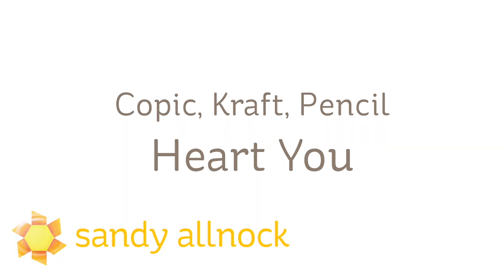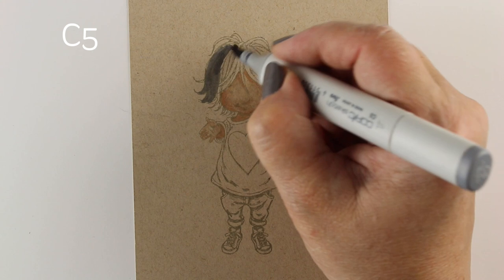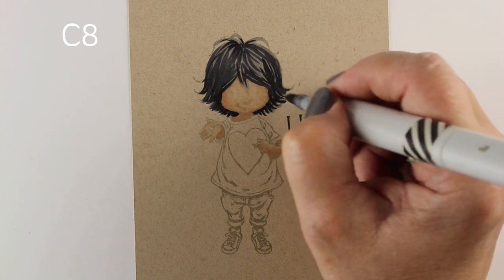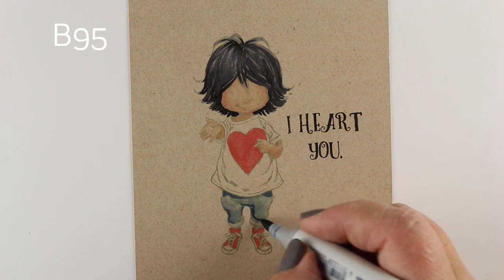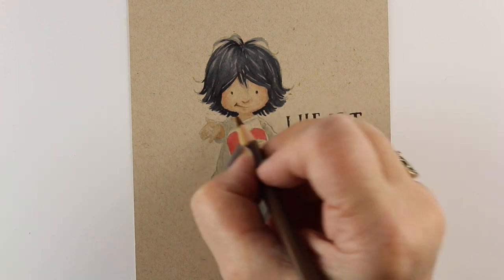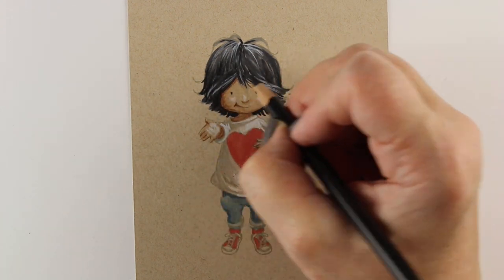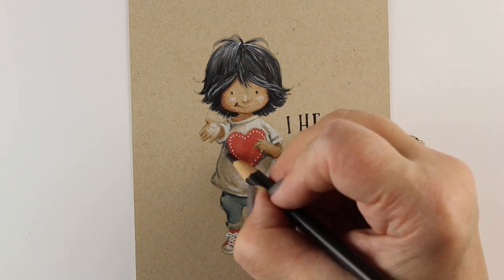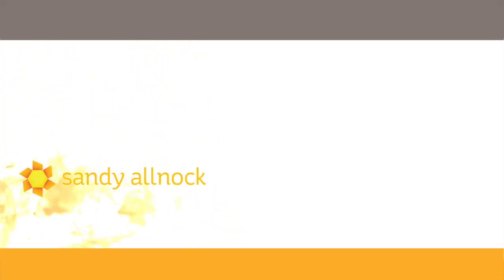Color people on kraft paper (Desert Storm)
I've been having enough fun blending on Desert Storm colored cardstock, I think it's worth exploring to see where it goes! Today's is this cute lil kiddo with a valentine.. Blog post with more info and pinnable images